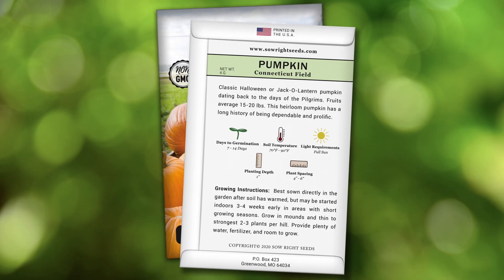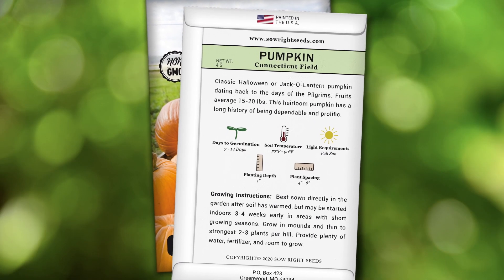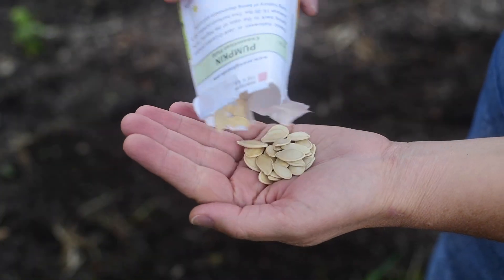Sow Right Seeds | Connecticut Fields Pumpkin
Connecticut Field Pumpkin (Cucurbita pepo) is an heirloom pumpkin that has been a feature of New England gardens for hundreds of years. Known for producing vibrant, deep orange fruit, the large and round pumpkins can weigh up to 20 lbs. Seed packet contains 4 G (about 20 seeds).

Widely used for autumn decorations, they are also spectacular as jack-o'-lanterns or added to baked goods, pies, risottos and soups. This giant fast growing pumpkin will amaze your children as they watch it grow. Plants have huge green leaves and grows rapidly. Large, premium seed packets give instructions on how to grow and when to plant outdoors.